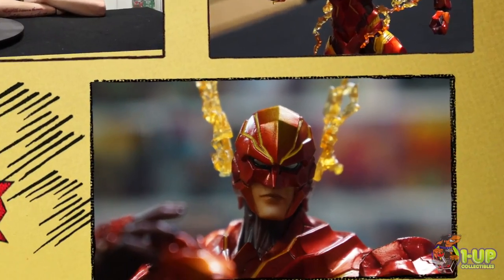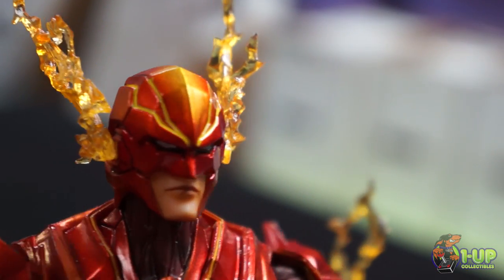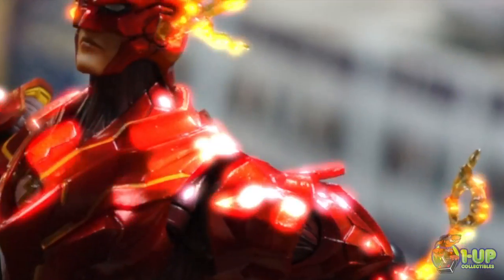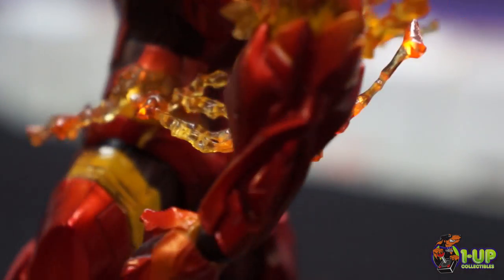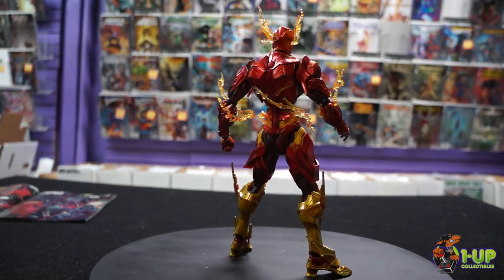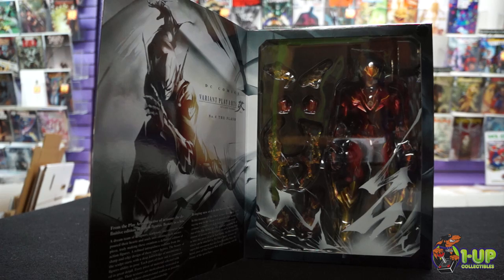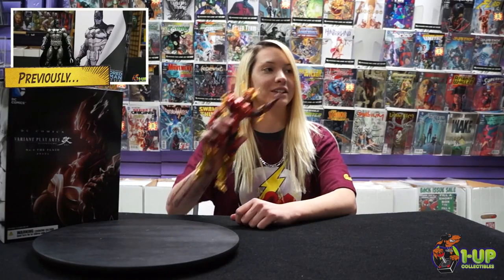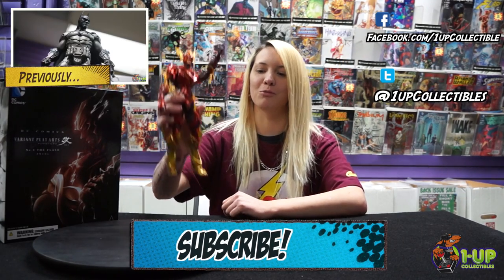DC COMICS VARIANT PLAY ARTS KAI THE FLASH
Bringing new style to the Scarlet Speedster:
In this iteration of The Flash, Square-Enix has placed great care in staying true to the classic red suit with yellow accents. The costume's complex yet sleek lines are reminiscent of a top-of-the-line fighter jet or a supercar; capturing the attention of anyone who lays their eyes on it, inviting them to take this piece of art in their hands. An effect accessory which can be attached to The Flash figure has also been included to recreate his super-fast movement. Enjoy the heroic posing of The Fastest Man Alive, brimming with the energy of lightning speed.

This figure includes a display stand.